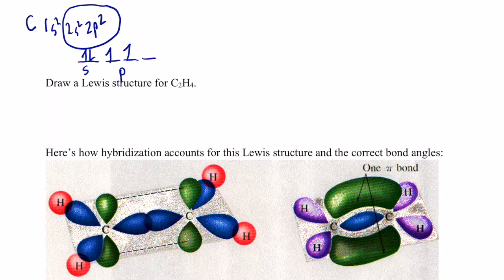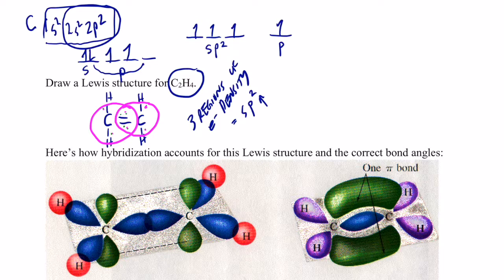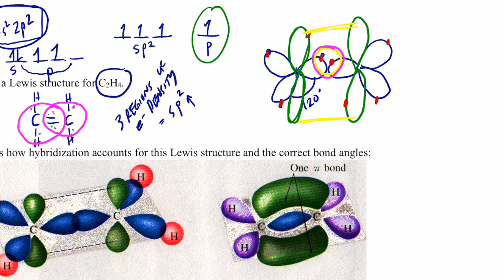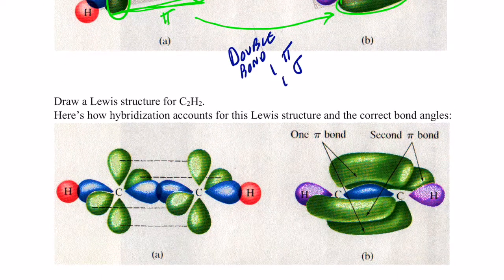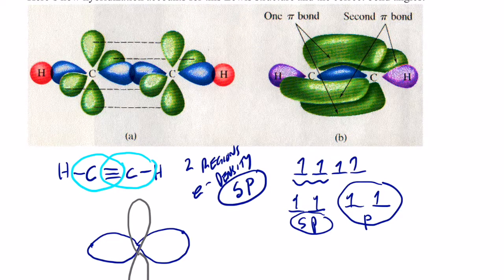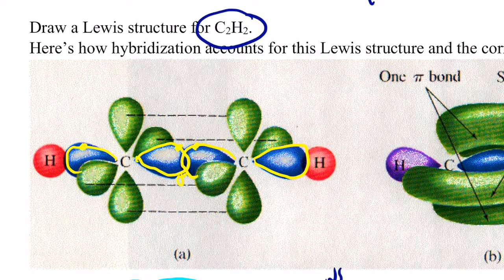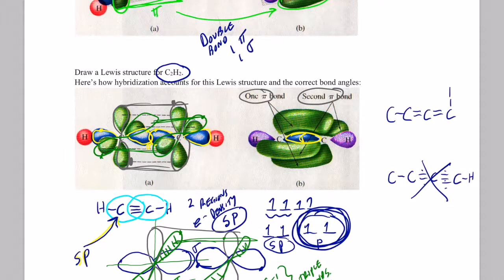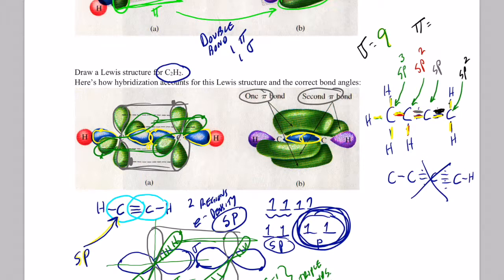Bonding Part 10: Hybridization "b"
We discuss the hybridization of the carbon atoms in C2H4 and C2H2.  We also define sigma and pi bonding.